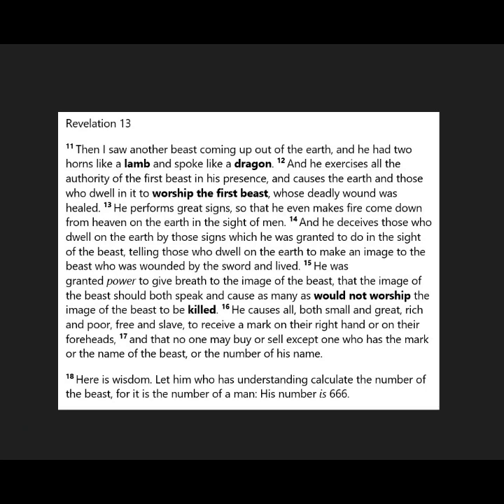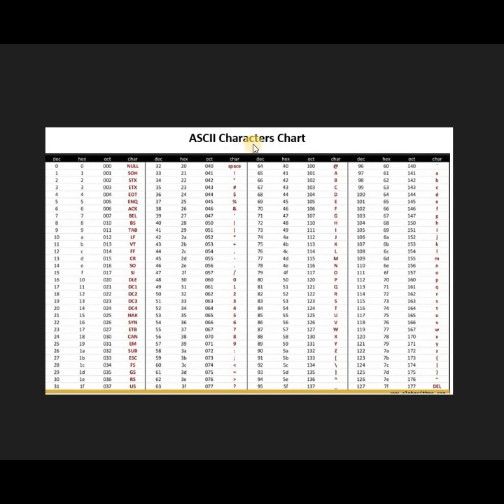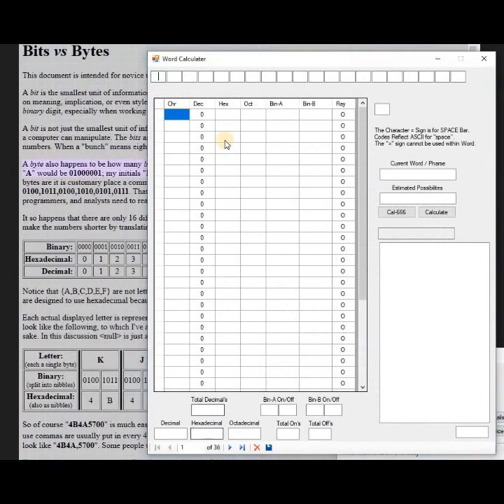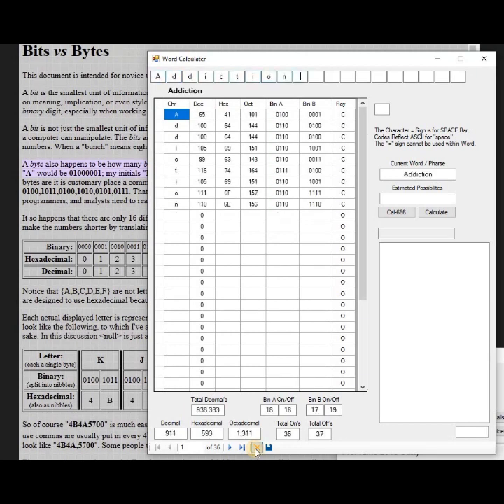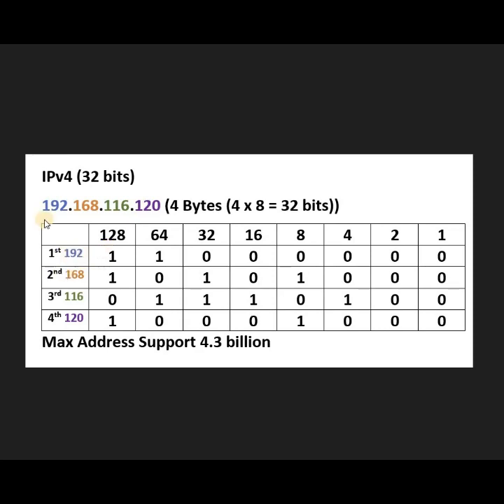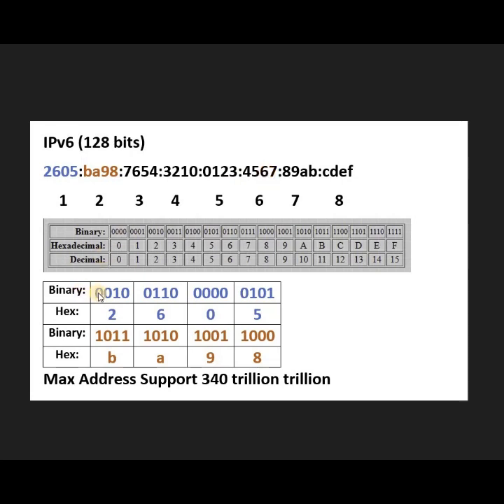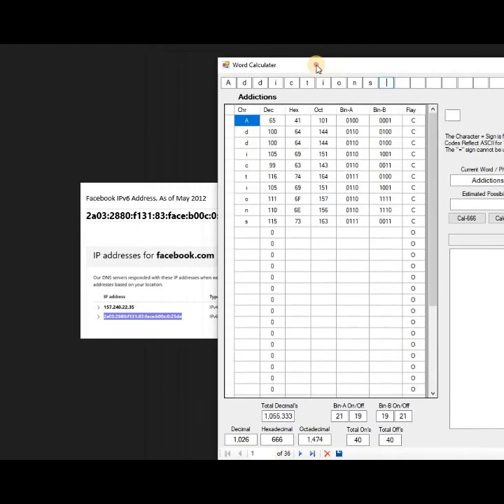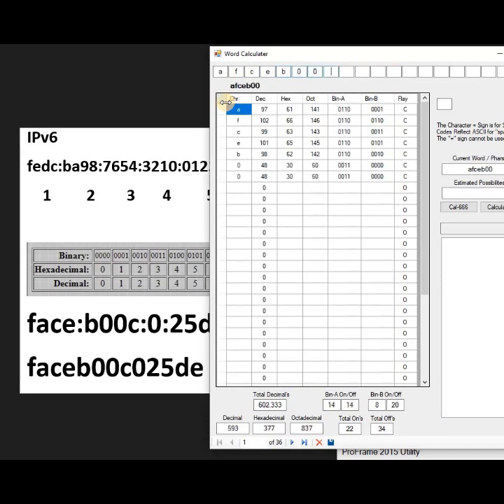Mark of the Beast 666 - Part One of Two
Two-part series, this is part One. In the Book of Revelation chapter 13 verses 15-18 describes the mark of the beast and the unique number of 666, this video series is another theory of what or who may be associated with that number. It is a must-see video that will shed light on modern computer technology and the IPv6 addressing scheme.